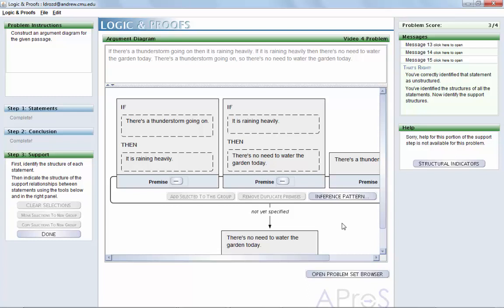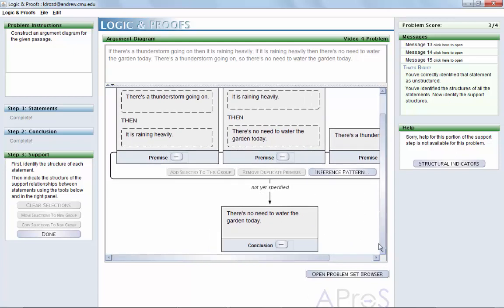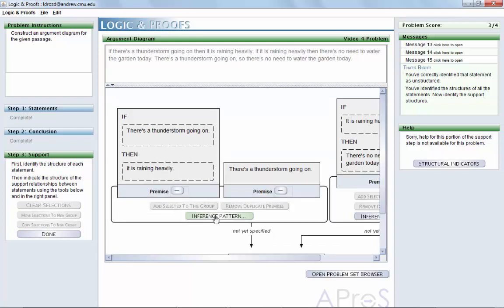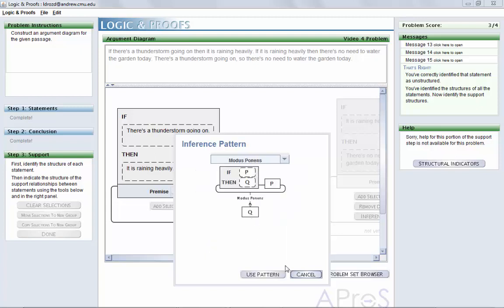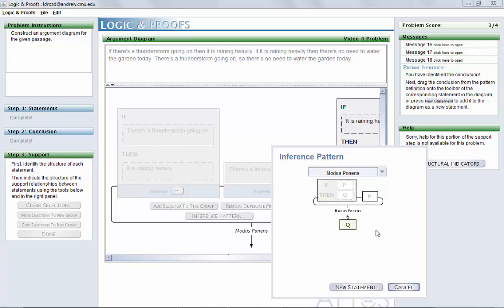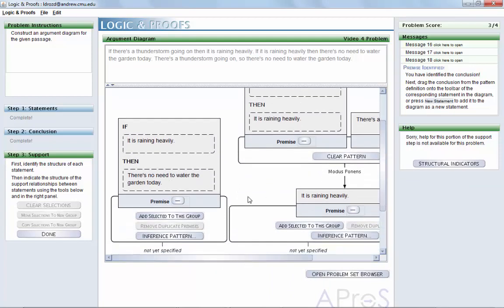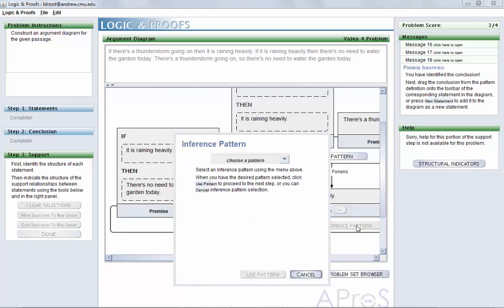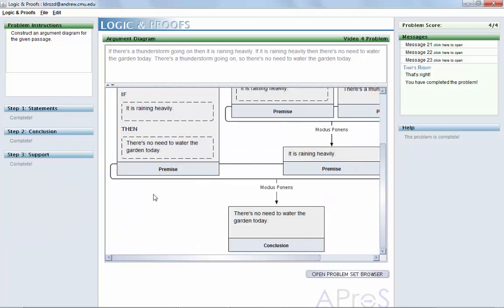Argument Diagramming in the LogicLab - Inference Patterns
ArgumentLab, inference pattern, choosing a pattern, identifying pattern premises, new statement as pattern conclusion, identifying pattern conclusion